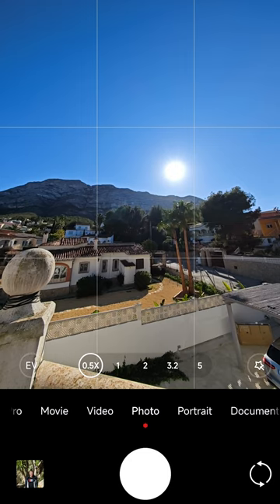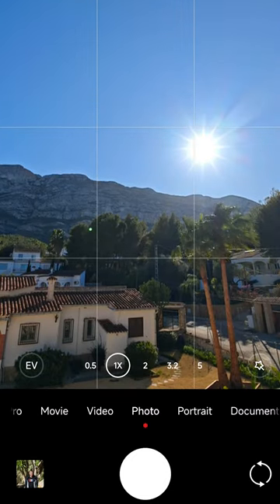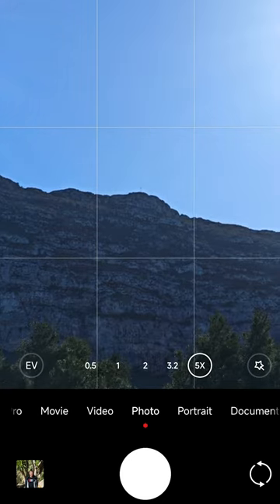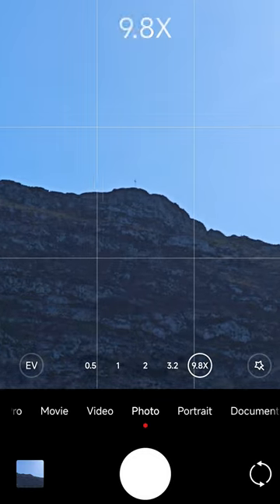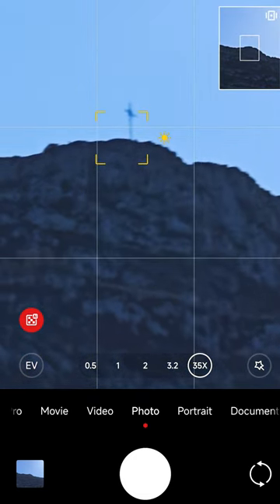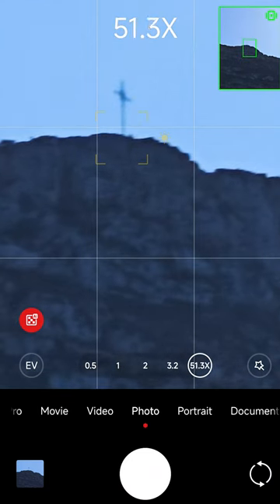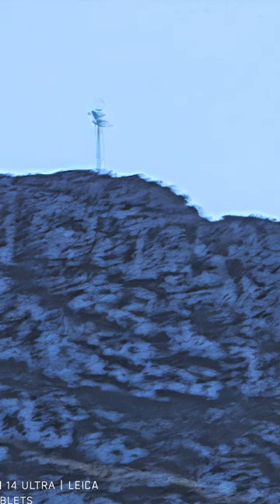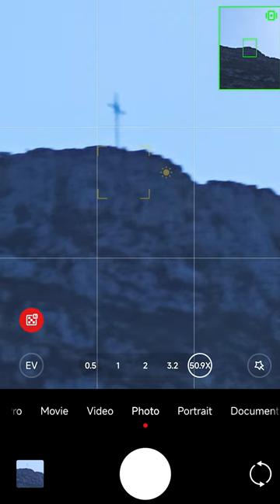Xiaomi 14 Ultra Zoom Test